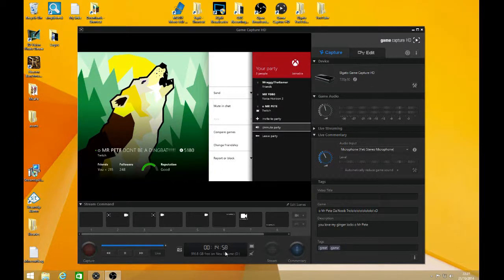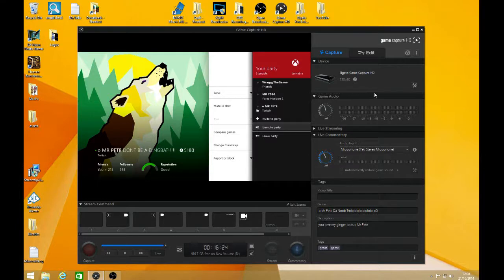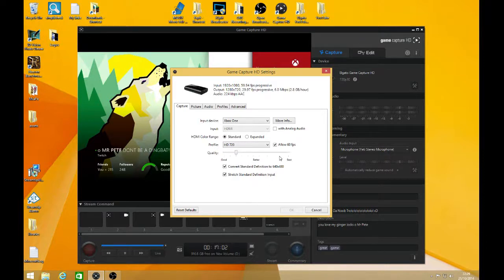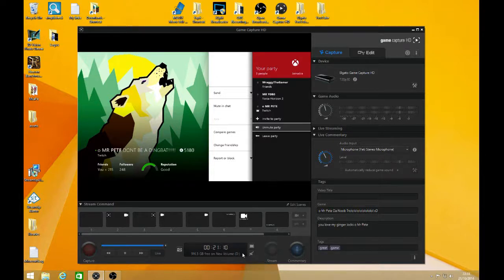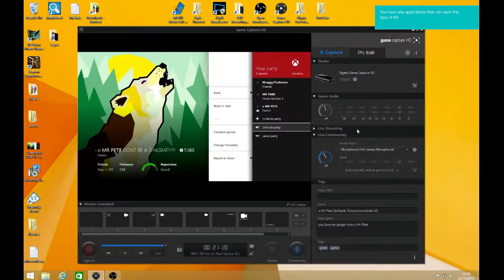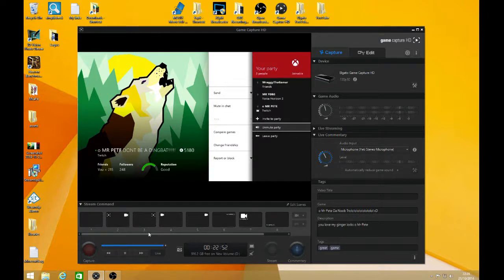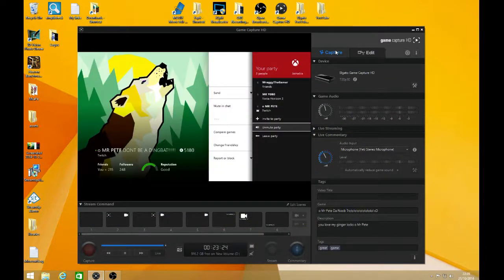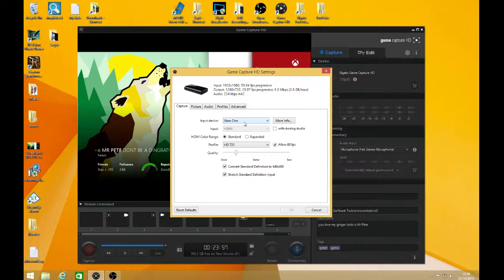How to use Elgato Software Tips i hope lol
o Mr Pete YouTube

Forza Drifting Page